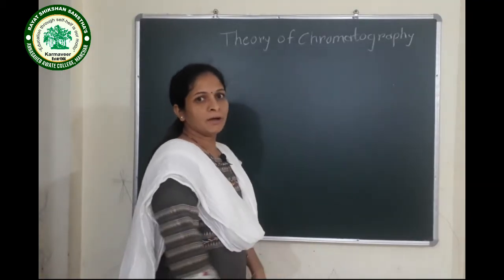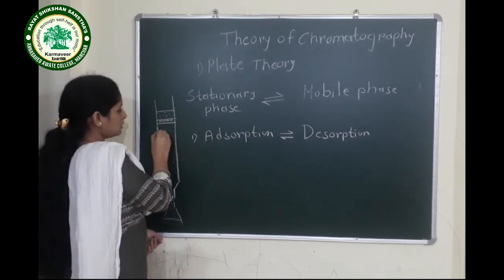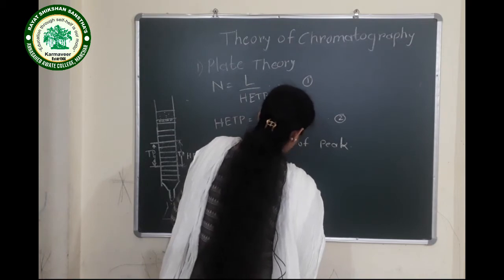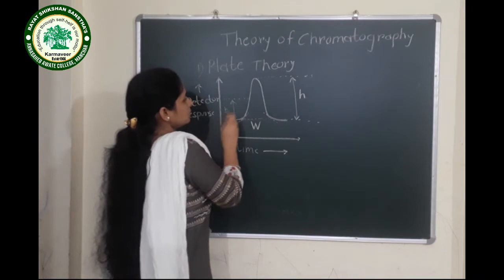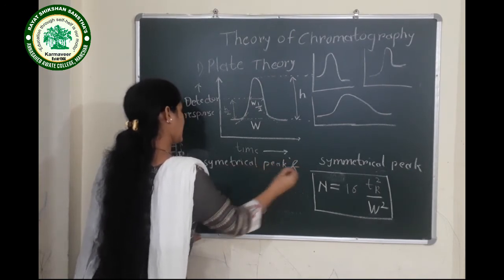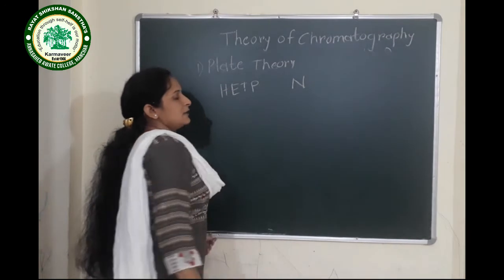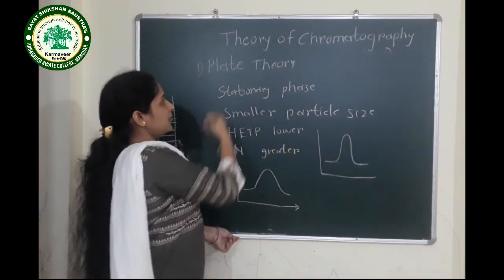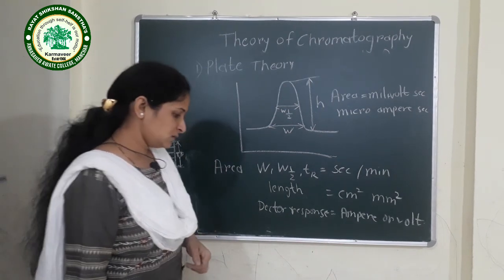M.Sc.-2||ANALYTICAL CHEMISTRY || PLATE THEORY ||PROF.R.S.PAWAR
ANNASAHEB AWATE COLLEGE, MANCHAR
VIRTUAL CLASSROOM